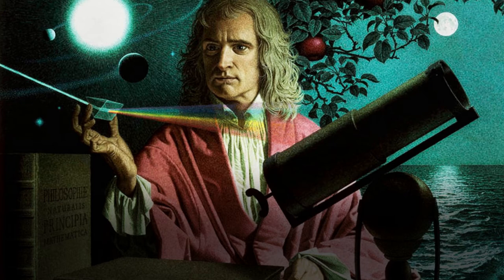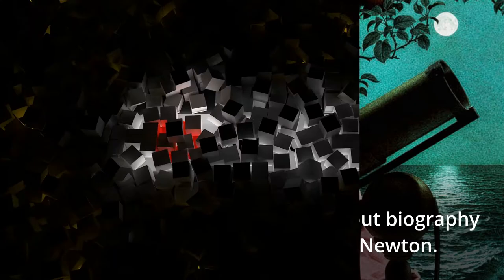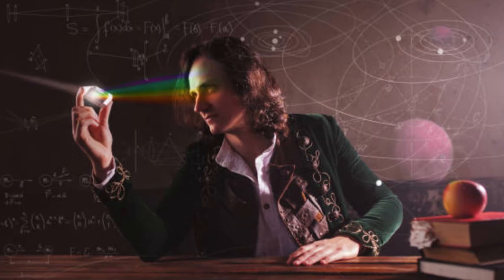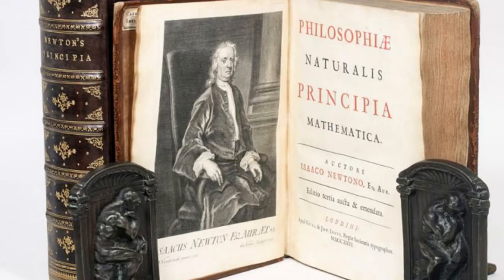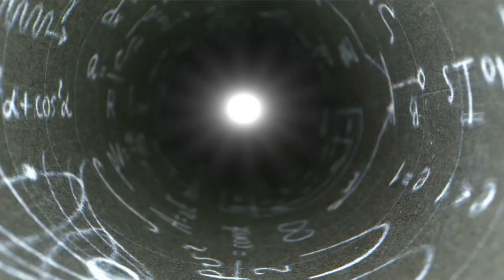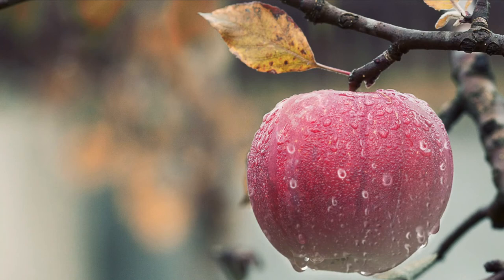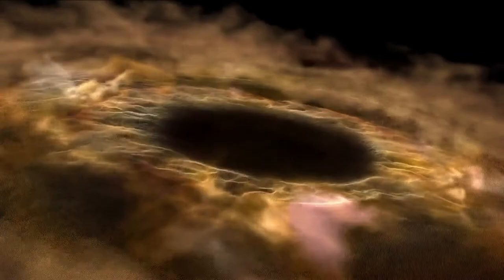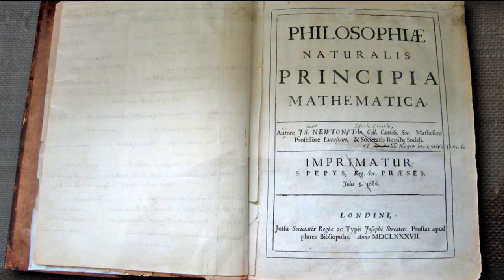Biography of Isaac Newton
Who Was Isaac Newton?
Isaac Newton, a physicist and mathematician, is acknowledged as one of the great brains of the 17th-century Scientific Revolution for developing the concepts of modern physics, particularly the laws of motion.
philosophize Naturalis Principia Mathematica (Mathematical Principles of Natural Philosophy), which has been dubbed the single most significant book on physics, was published in 1687. Queen Anne of England knighted him in 1705, creating him Sir Isaac Newton.
Early Life and Family.
Newton was born at Wools Thorpe, Lincolnshire, England, on January 4, 1643. Newton's birth date is occasionally given as December 25, 1642, when using the "old" Julian calendar.
Newton was the only child of Isaac, a successful local farmer who died three months before his birth. Newton, a premature infant who was born tiny and feeble, was not expected to live.
His mother, Hannah Ayscough Newton, remarried and moved in with a wealthy pastor, Barnabas Smith, when he was three years old, leaving young Newton with his maternal grandmother.
Newton's experience left an unforgettable mark on him, which eventually manifested as a deep sense of uneasiness. He was preoccupied with his published work and defended it with unreasonable actions.
Newton was reunited with his mother when he was 12 years old, after her second husband died. She took her three tiny children from a previous marriage with her.
Isaac Newton's Education.
Newton enrolled at the King's School in Grantham, Lincolnshire, where he stayed with a local apothecary and learned about chemistry.
At the age of 12, his mother took him out of school. Her objective was to train him as a farmer and assign him to the care of the property. Newton failed terribly because he disliked farming. Newton was quickly returned to King's School to complete his elementary schooling.
Newton's uncle, a graduate of the Institution of Cambridge's Trinity College, encouraged Newton's mother to allow him to attend the university, maybe perceiving the young man's latent intellectual skills. In 1661, Newton enrolled in a work-study programme, where he served tables and looked after the rooms of the wealthier pupils.
Scientific Revolution.
When Newton arrived at Cambridge, the 17th century Scientific Revolution was well underway. Heliocentric universe theory (Nicolaus Copernicus, Johannes Kepler, Galileo) was well-known in most European academic circles.
René Descartes was developing a new view of nature as an intricate, impersonal, and lifeless machine. Cambridge, like most European colleges, was immersed in Aristotelian philosophy and a geocentric understanding of nature, dealing with nature in qualitative rather than quantitative ways.
Newton studied the normal curriculum for his first three years at Cambridge but was attracted with advanced science. He spent all his leisure time reading modern thinkers. Due to his simultaneous studies, he had a less than outstanding performance.
During this time, Newton kept "Quaestiones Quaedam Philosophical" notes ("Certain Philosophical Questions"). The "Quaestiones" reveal Newton's revolutionary idea of nature, which framed the Scientific Revolution. However, Newton earned the title of scholar and a four-year scholarship despite not graduating with honors.

The bubonic plague hit Cambridge in 1665, forcing the institution to close. After a two-year break, Newton returned to Cambridge in 1667 and was elected a minor fellow at Trinity College.

Newton quickly penned De Analyze, presenting his own broader conclusions. He sent it to his mentor and friend Isaac Barrow, but didn't credit him.

For the first time, mathematicians learned about Newton's work. Barrow relinquished his Lucasian position at Cambridge soon after, and Newton took over.

Newton achieved breakthroughs in the fields of optics, motion, and mathematics. Newton proposed that white light was made up of particles and that it was made up of all the colors in the spectrum.
His seminal physics book, Principia, covers practically all of the fundamental notions of physics, save energy, and finally aids him in explaining the laws of motion and the theory of gravity. Newton is credited with establishing basic theories of calculus, together with mathematician Gottfried Wilhelm von Leibniz.

In 1668, Newton designed and built a reflecting telescope, which was his first big public scientific achievement. Newton was expected to give an annual course of lectures as a professor at Cambridge, and he chose optics as his first topic. He studied optics with his telescope and utilized it to prove his theories of light and colour.

Many of Newton's most important insights, such as the method of infinitesimal calculus, the foundations for his theory of light and colour, and the laws of planetary motion, were conceived during his 18-month hiatus as a student, and eventually led to the publication of his physics book Principia and his theory of gravity.